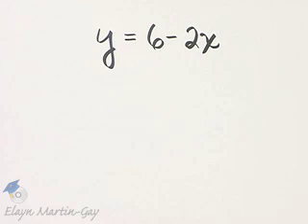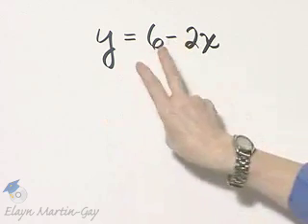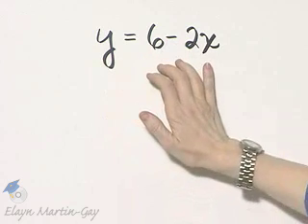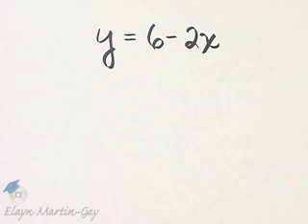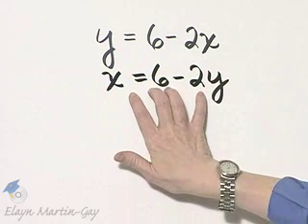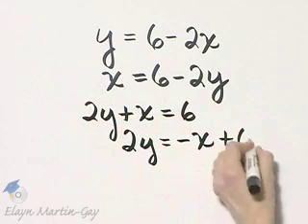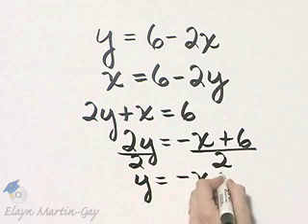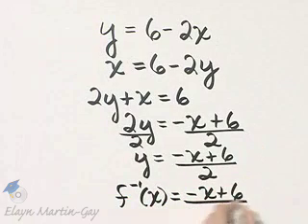Martin-Gay Intermediate Alg Ch 9 Ex 9